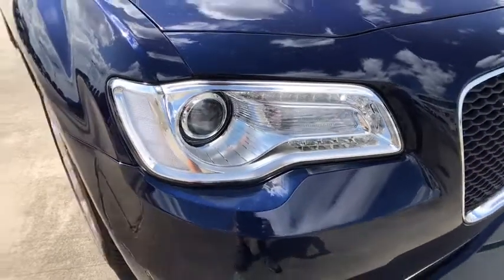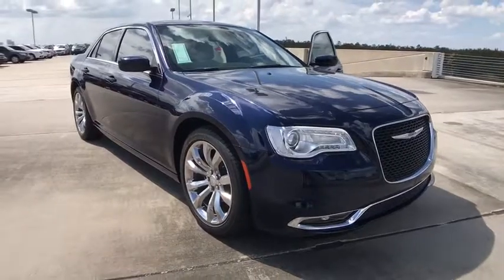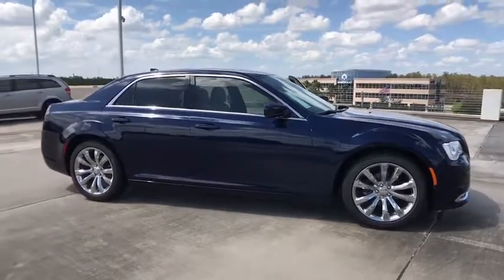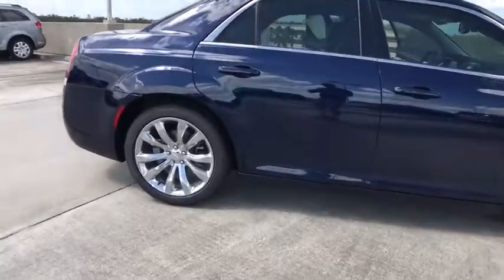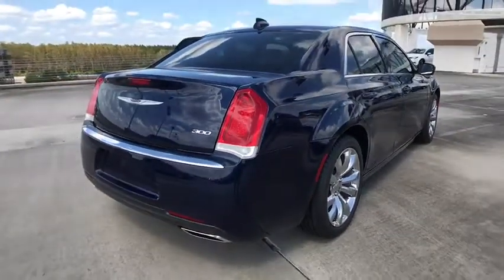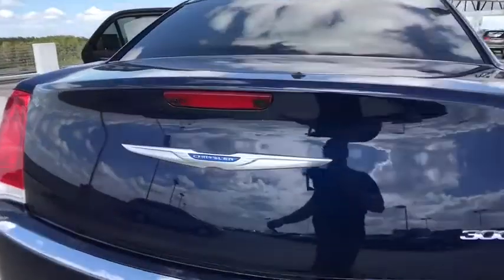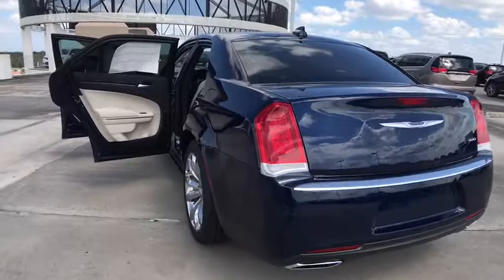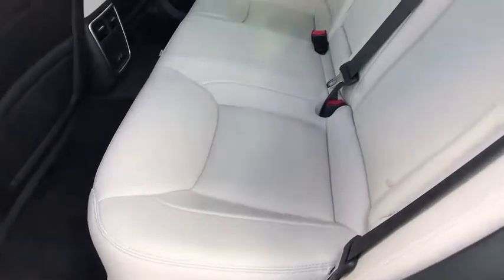2017 Chrysler 300 Orlando, Hunter's Creek, Kissimmee, Windermere, FL H593786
New 2017 Chrysler 300
Central Florida Chrysler: Servicing Orlando, Florida near Hunter's Creek, Kissimmee, Windermere, FL
2017 Chrysler 300 Limited - Stock#: H593786 - VIN#: 2C3CCAAGXHH593786

WHEELS: 20 X 8.0 POLISHED ALUMINUM  -inc: Tires: P245/45R20 BSW AS Performance  4 Wheel Independent Touring Suspension,ENGINE: 3.6L V6 24V VVT,ENGINE: 3.6L V6 24V VVT (FFV)  (STD),DRIVER CONVENIENCE GROUP  -inc: SiriusXM Travel Link  5-Year SiriusXM Travel Link Service  5-Year SiriusXM Traffic Service  Universal Garage Door Opener  GPS Navigation  LED Fog Lamps  Remote Start System  SiriusXM Traffic Plus  Radio: Uconnect 4C Nav w/8.4 Display,TRANSMISSION: 8-SPEED AUTOMATIC 845RE  (STD),Rear Wheel Drive,Power Steering,ABS,4-Wheel Disc Brakes,Brake Assist,Aluminum Wheels,Tires - Front All-Season,Tires - Rear All-Season,Temporary Spare Tire,Heated Mirrors,Power Mirror(s),Rear Defrost,Intermittent Wipers,Variable Speed Intermittent Wipers,Daytime Running Lights,Automatic Headlights,Satellite Radio,MP3 Player,Steering Wheel Audio Controls,Auxiliary Audio Input,Bluetooth Connection,Power Driver Seat,Power Passenger Seat,Driver Adjustable Lumbar,Passenger Adjustable Lumbar,Pass-Through Rear Seat,Rear Bench Seat,Adjustable Steering Wheel,Trip Computer,Power Windows,WiFi Hotspot,Leather Steering Wheel,Keyless Entry,Power Door Locks,Keyless Start,Remote Trunk Release,Cruise Control,Climate Control,Multi-Zone A/C,Woodgrain Interior Trim,Leather Seats,Bucket Seats,Auto-Dimming Rearview Mirror,Driver Vanity Mirror,Passenger Vanity Mirror,Driver Illuminated Vanity Mirror,Passenger Illuminated Visor Mirror,Floor Mats,Smart Device Integration,Heated Front Seat(s),Security System,Engine Immobilizer,Traction Control,Stability Control,Front Side Air Bag,Telematics,Tire Pressure Monitor,Driver Air Bag,Passenger Air Bag,Front Head Air Bag,Rear Head Air Bag,Passenger Air Bag Sensor,Knee Air Bag,Child Safety Locks,Back-Up Camera